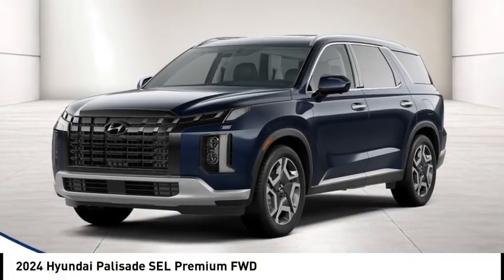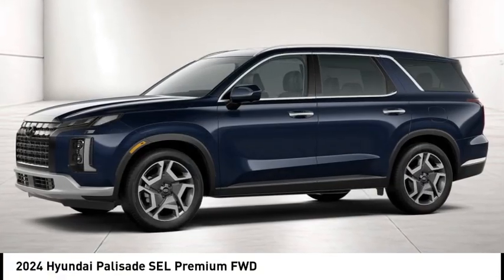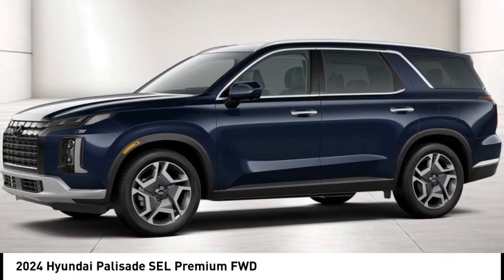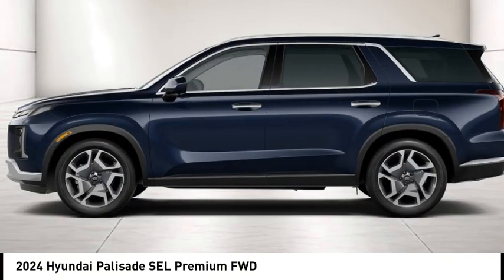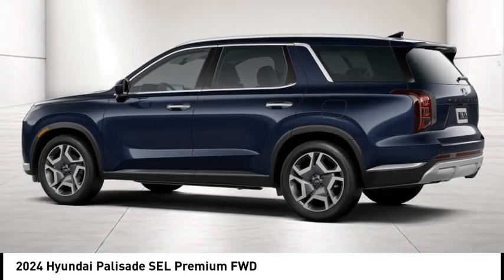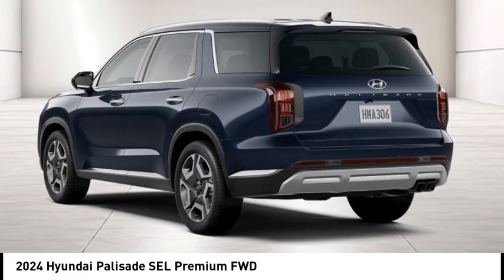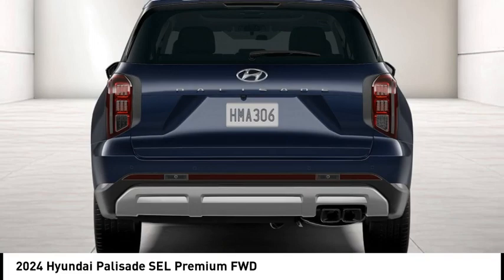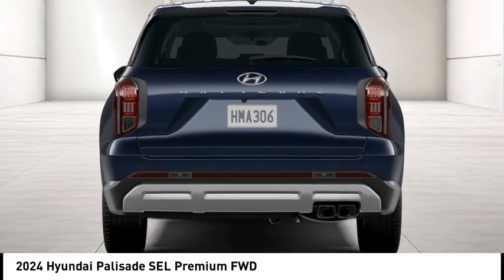2024 Hyundai Palisade 693340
2024 Hyundai Palisade SEL Premium FWD

1271 S. Auto Center Dr.

Looking for the right vehicle? Today could be your lucky day. this 2024 Hyundai Palisade could be yours.